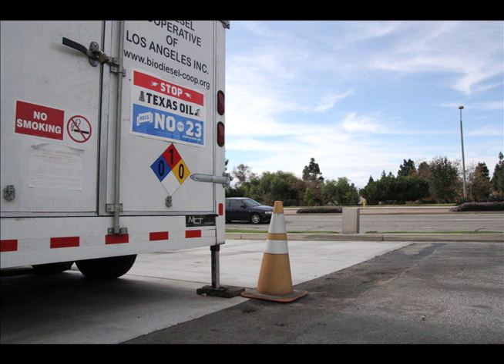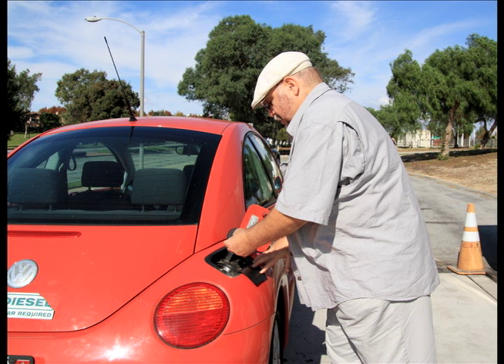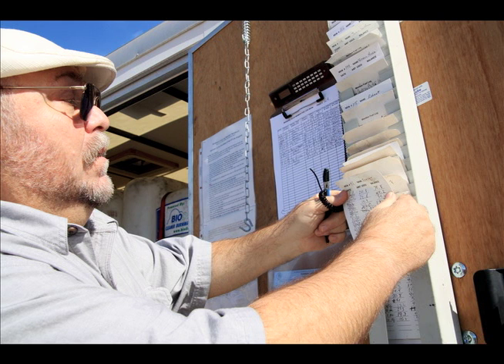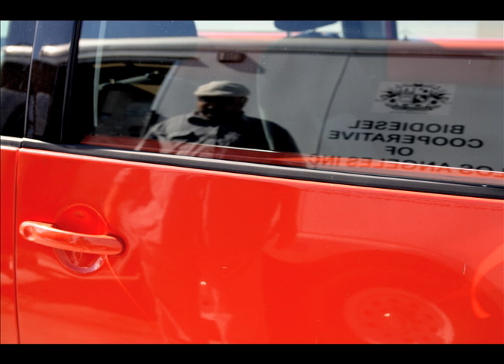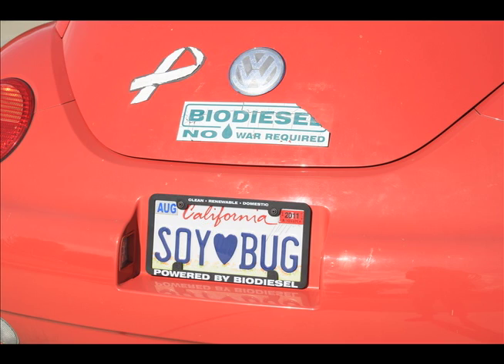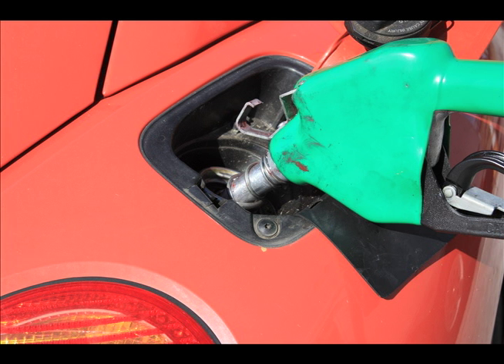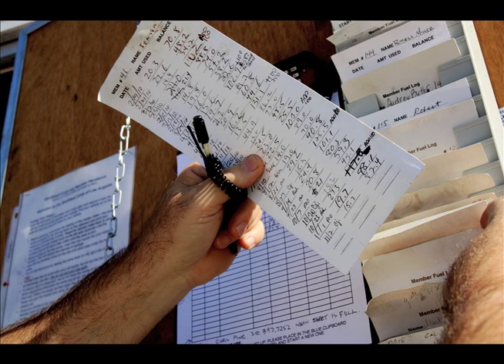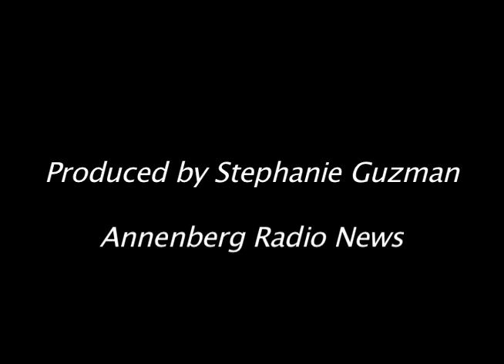BioDiesel Co-Op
Christopher Pine is the co-director of the Los Angeles Bio-Diesel Co-op. He talks about why he started the co-op and how you can make your car greener today.